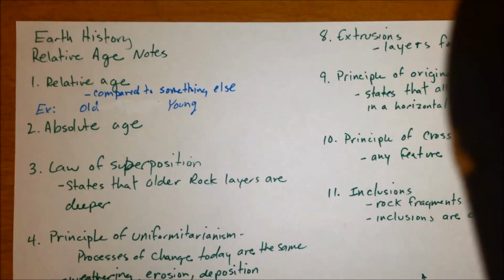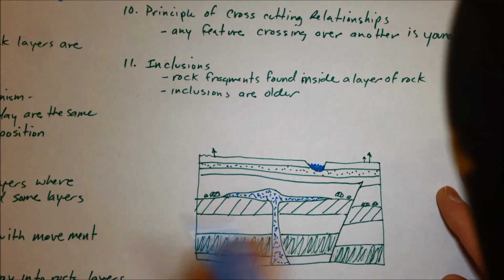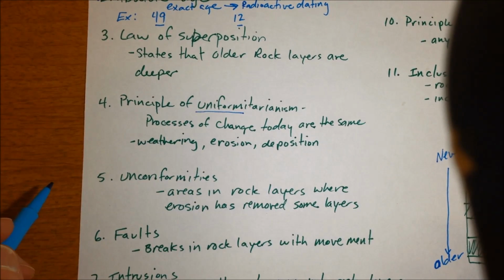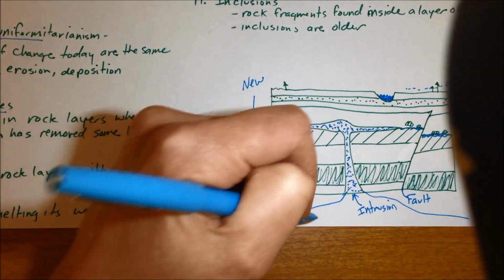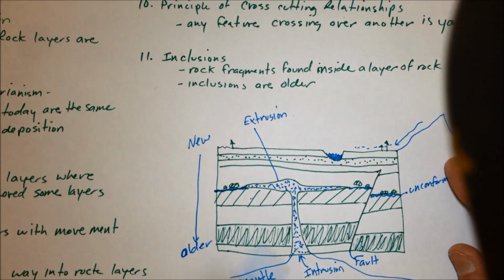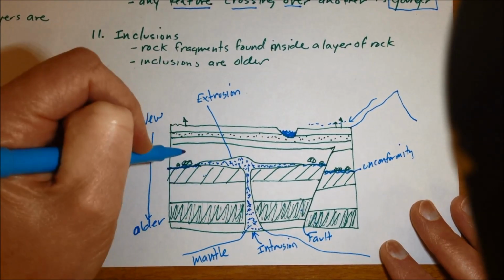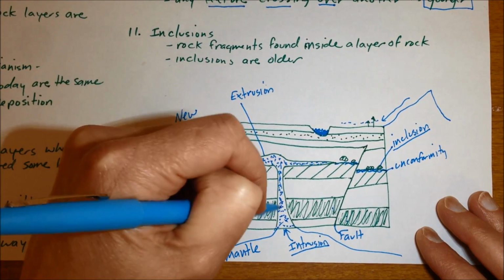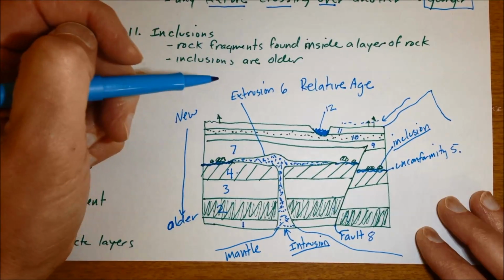Relative Age - Review the Basics!